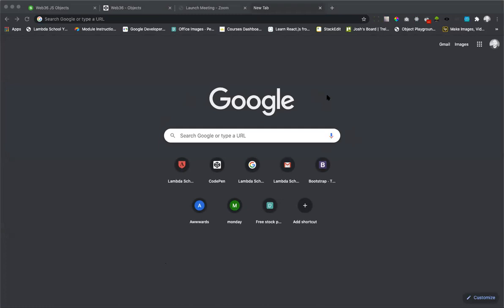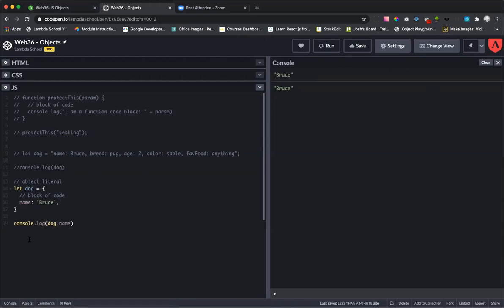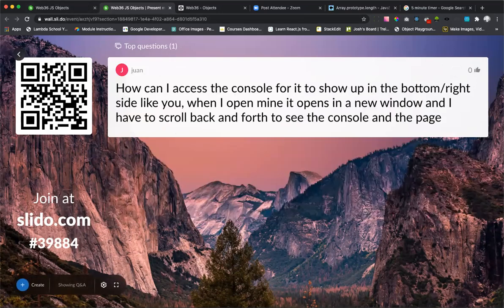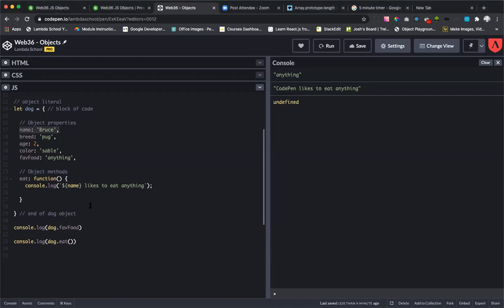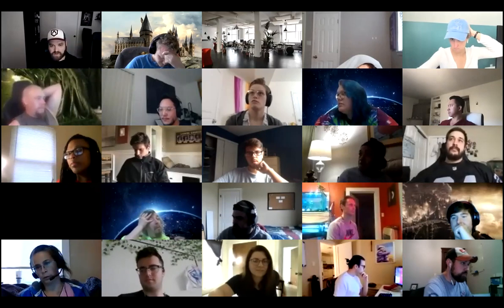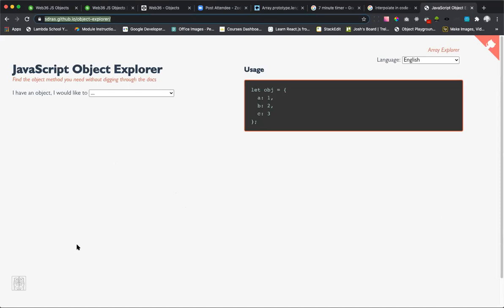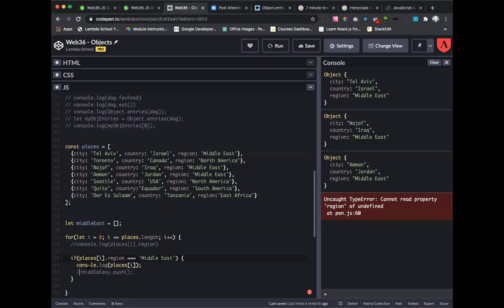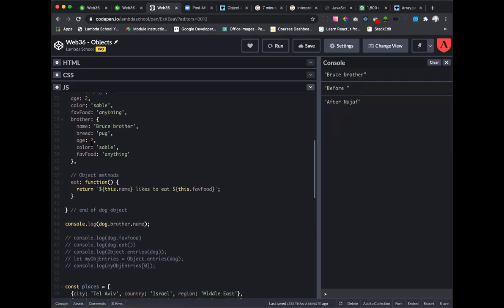WEB36 Objects with Josh Knell